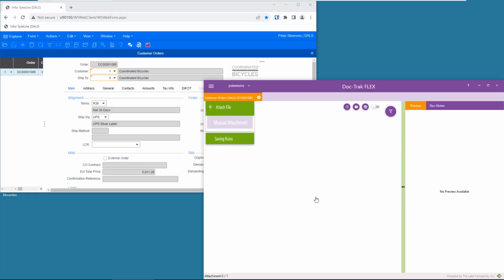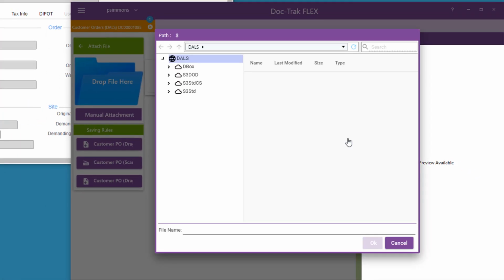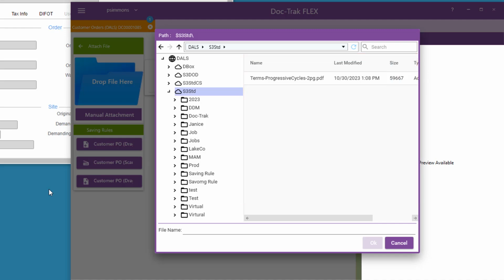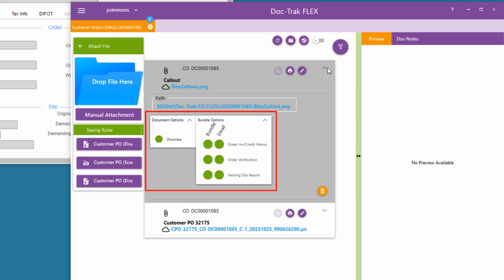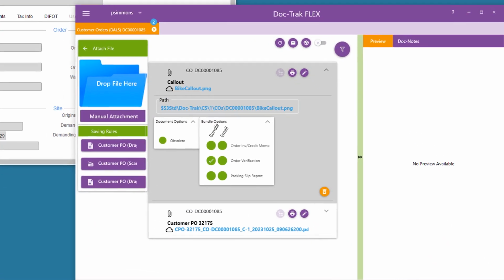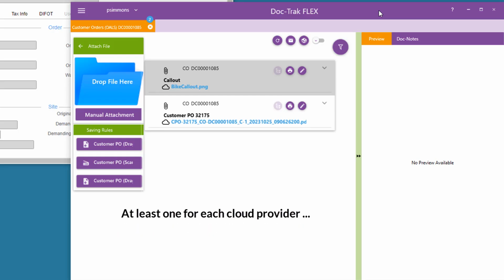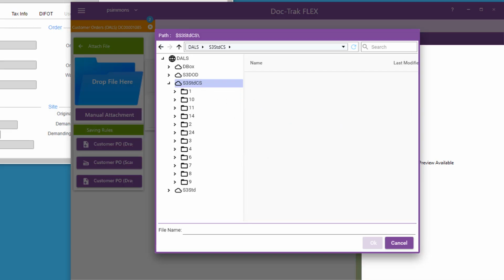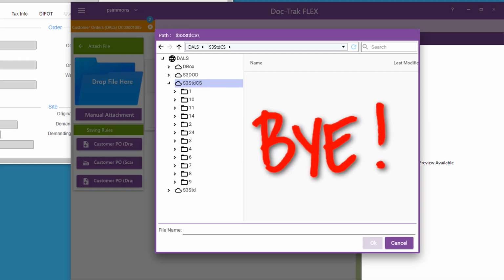SyteLine Doc-Trak: Attach Cloud Files with the Cloud Browser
Shows how to make a manual attachment to a file that lives in a cloud account. Entering a dollar sign in the file name field switches the Browse button from the Windows file browser to the Doc-Trak cloud browser. Covers the folder tree of cloud IDs, attaching a file, the bundle options available, and working with multiple or restricted cloud IDs.

In this lesson:
0:00 Manual attachments to cloud files
1:20 The dollar sign trick
1:50 Tour of the cloud browser
2:38 Selecting a file to attach
2:56 Attaching a call out sheet
3:51 Bundle options for cloud attachments
4:27 Working with multiple cloud IDs
5:34 Restricted cloud IDs